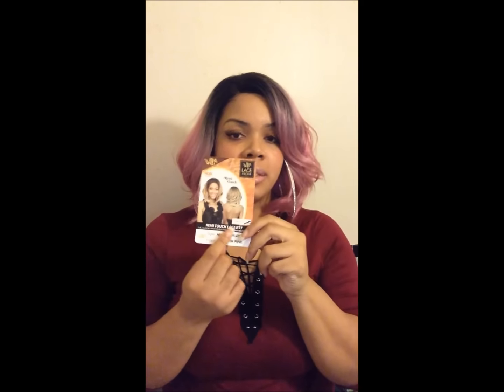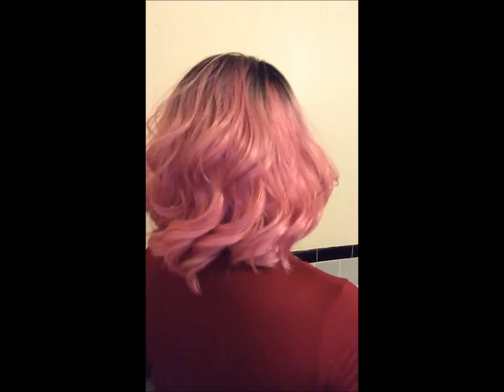It's A Wig! Lace Front Wig RT07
This is a review of It's a Wig Remi Touch RT07, I have it in Charm Pink, this was my 2015 birthday hair. Very cute bob, the only site that had this color was glamourtress at the time I was looking for some cute birthday hair but you can always google to see it that has changed.

Join me on Influenster, where you can get free stuff for simply flexing your social media influence